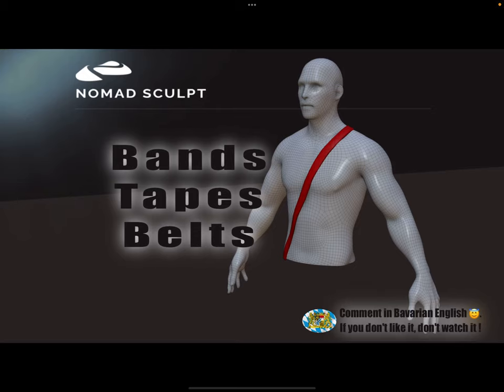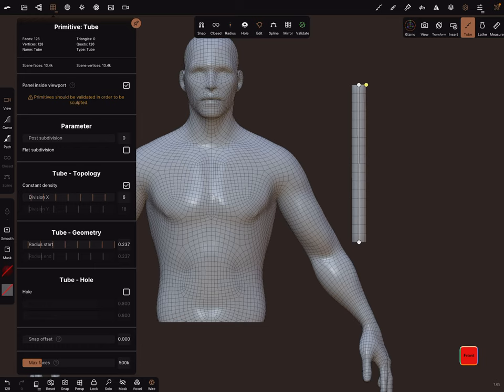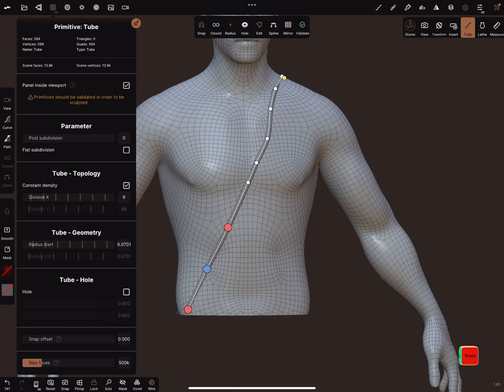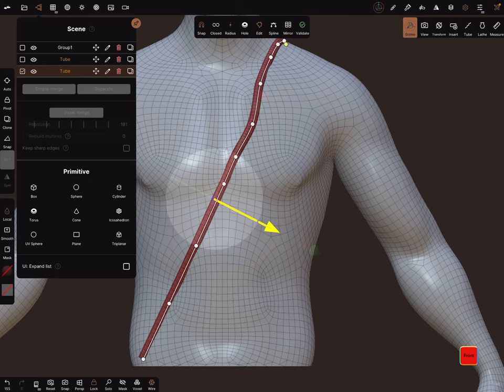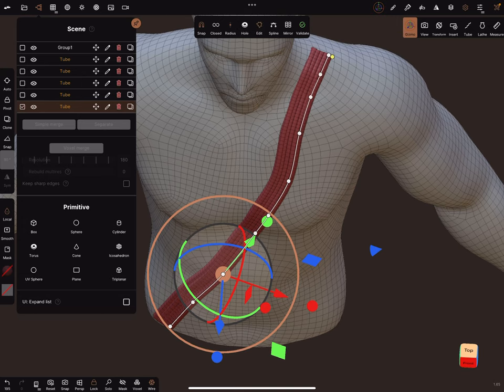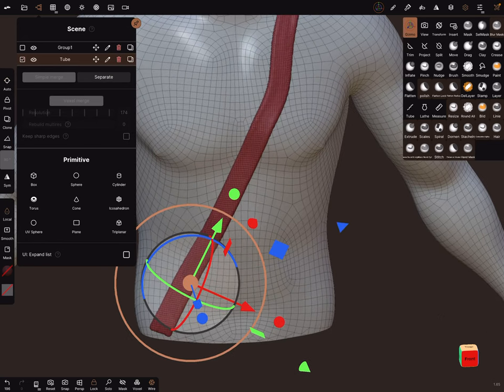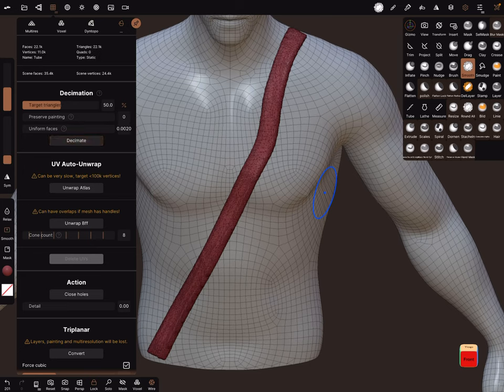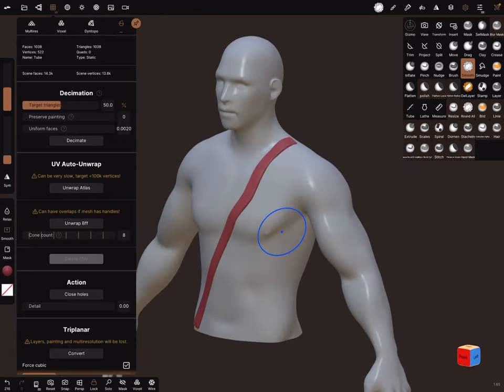Nomad Sculpt - Bands - Belts - Tapes - Ribbons (V1.65 -8.7.2022) Low Poly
A small tutorial on how to create Bands - Belts - Tapes - Ribbons.
There are of course other methods, this one is with the Tube Tool.